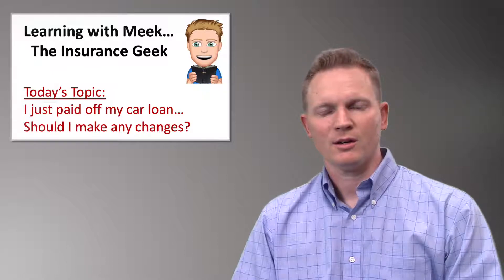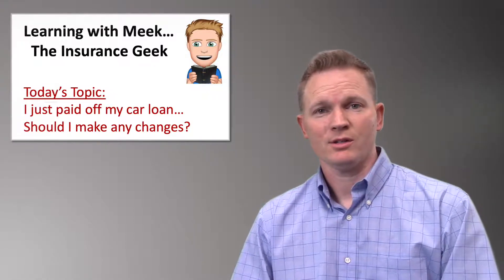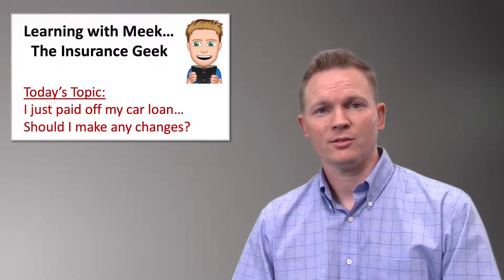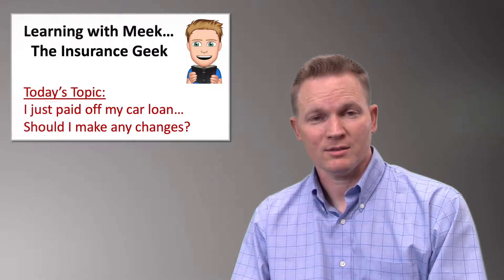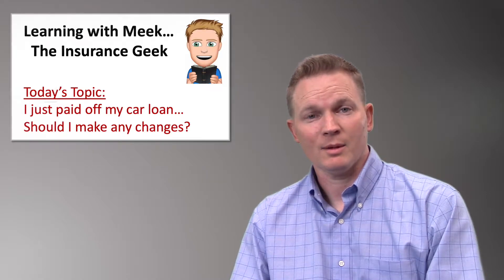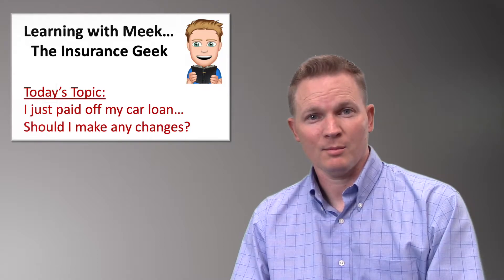Insurance Geek - Should I change auto coverages after paying off my car loan?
When you pay off your car loan, you may not want to make coverage changes to your auto policy...